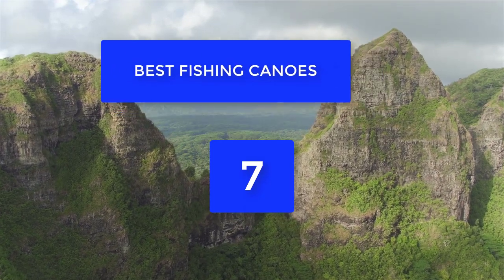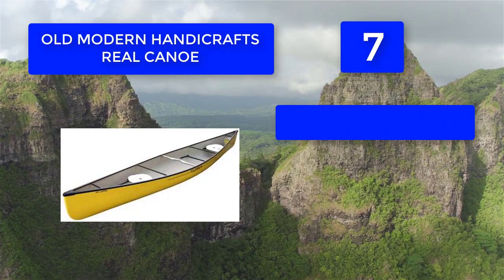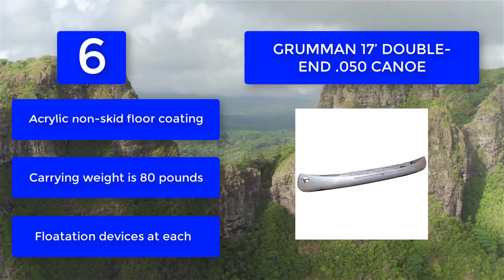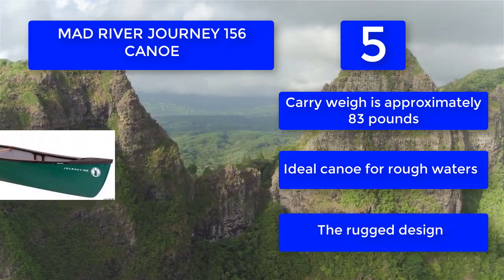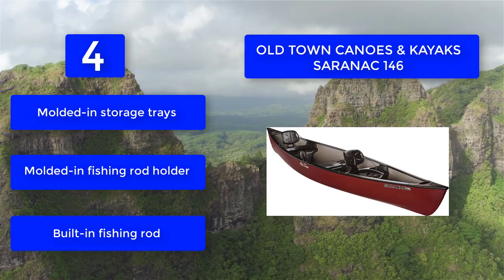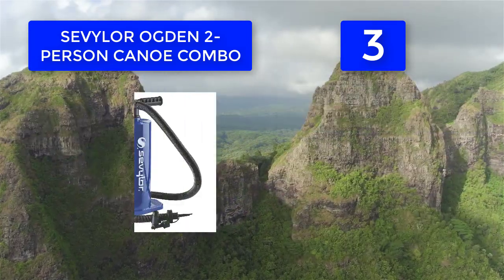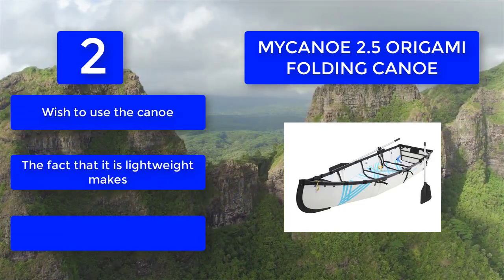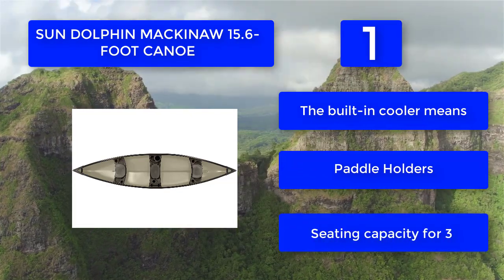Best Canoe For Fishing In 2020 – Tested & Reviewed by Expert Anglers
Best Seller in 2020

Our complete review, including our selection for the year's Best_Canoe, is exclusively available on FishFindly.

These Best Canoe Video Buying Guide Included Products Are:
#1. Sun Dolphin Mackinaw 15.6-Foot Canoe
#2. MYCANOE 2.5 Origami Folding Canoe
#3. Sevylor Ogden 2-Person Canoe Combo
#4. Old Town Canoes & Kayaks Saranac 146 Recreational Family Canoe
#5. Mad River Journey 156 Canoe
#6. Grumman 17’ Double-End .050 Canoe
#7. Old Modern Handicrafts Real Canoe

Canoe fishing can be fun and relaxing. However, it is important to choose the correct canoe. Before you begin searching for a canoe, there are a few things to consider.

The first thing to consider before shopping for the best canoe for hunting and fishing is where you plan to use your canoe. Will you use your canoe on a lake, in a river, or for surf fishing?